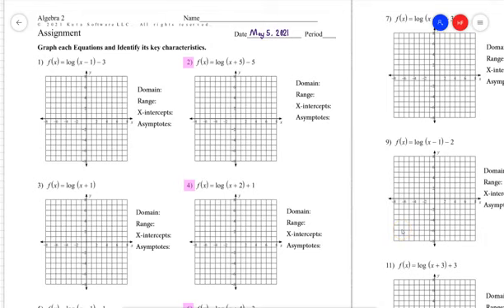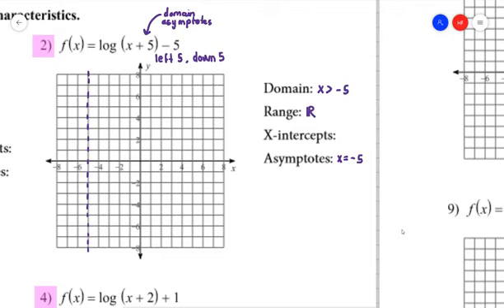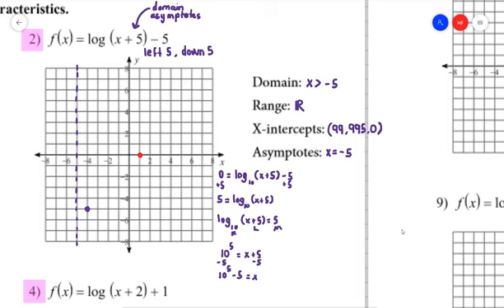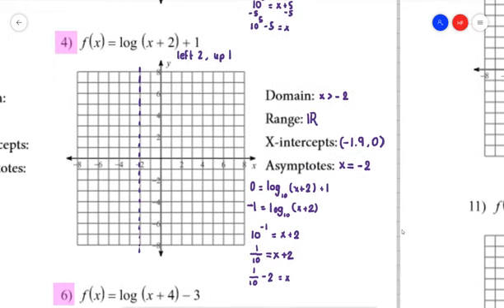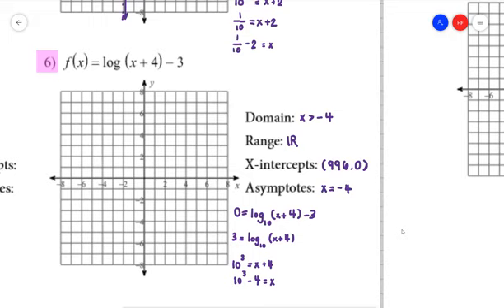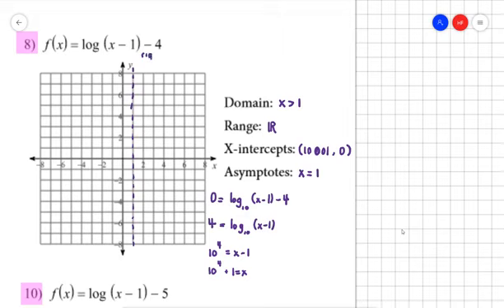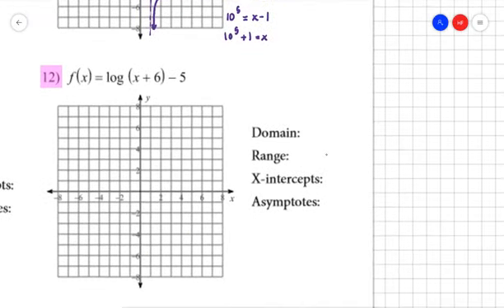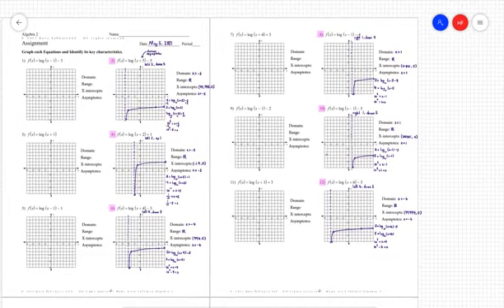Algebra 2 - Graphing Logarithmic Functions Day 2